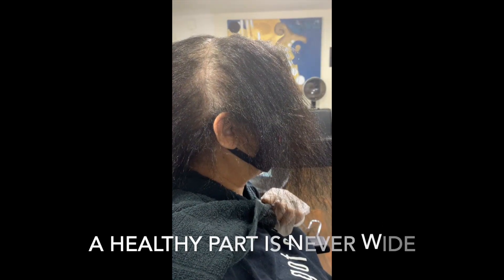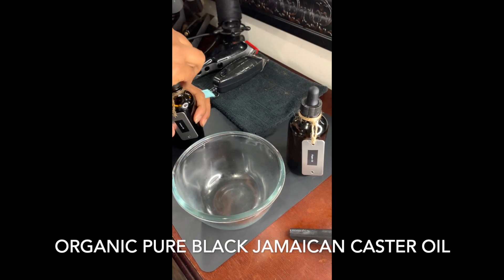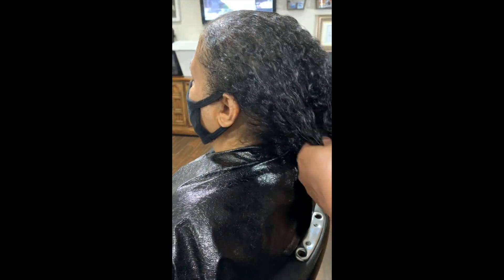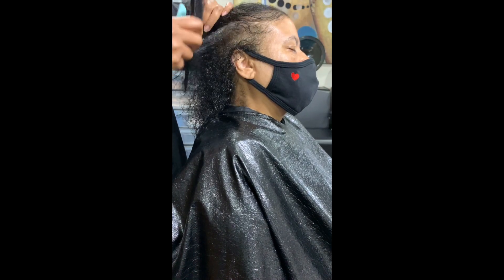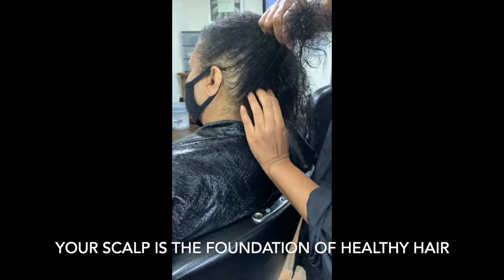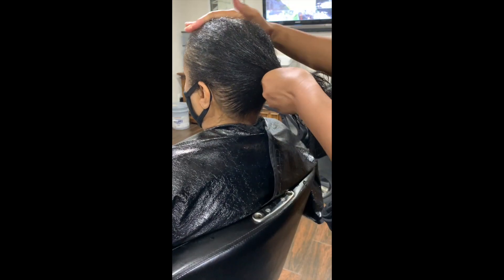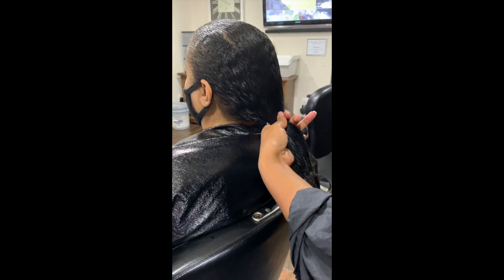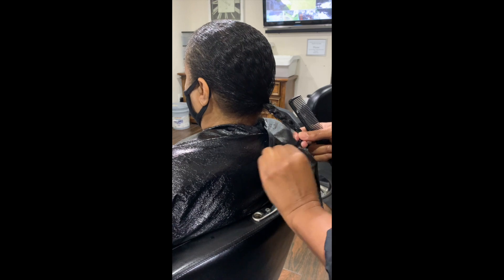COVID-19 HAIR LOSS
This video is about COVID-19 hair loss from the coronavirus. THIS IS NOT A CURE to COVID or hair loss due to GENETICS or severe PERMANENT damage to the scalp. This is just a help on how to get your hair back healthy after you have fully recovered from COVID.